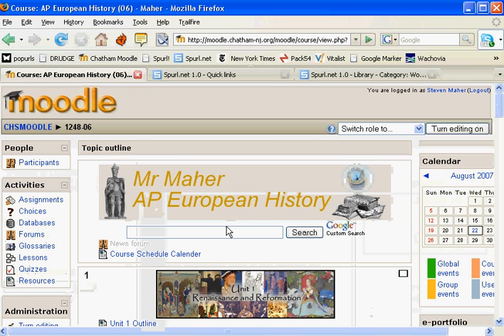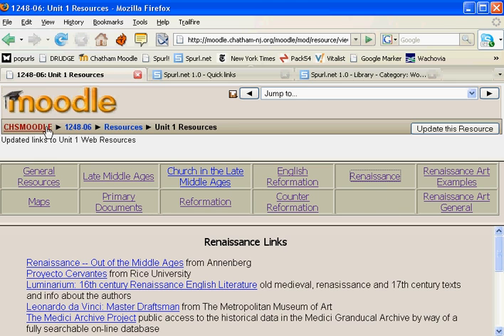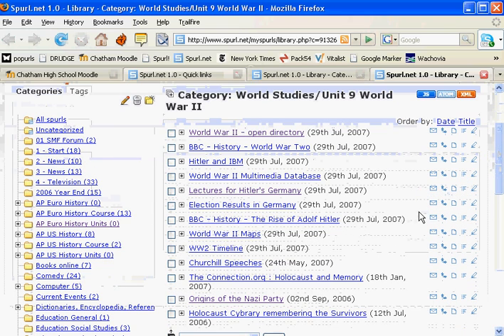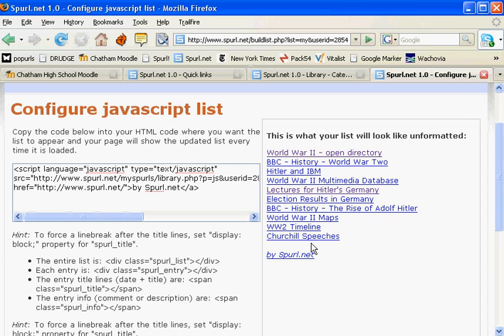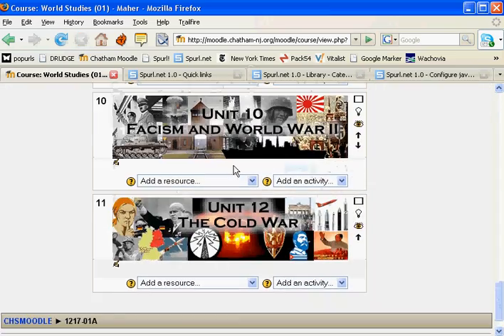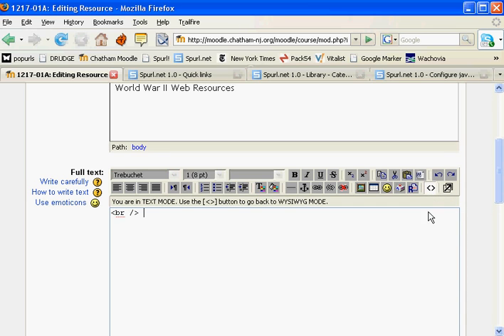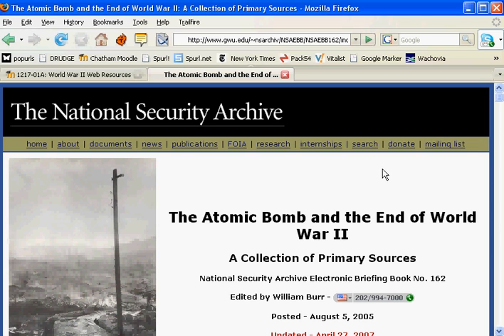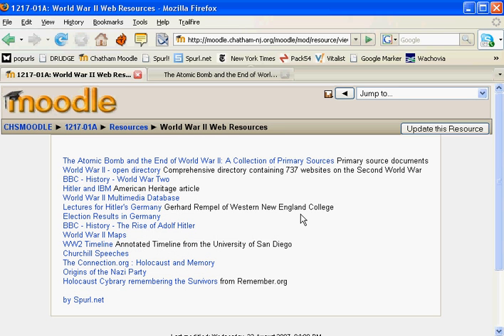Automatic Bookmarks in Google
This video tutorial will show teachers how to combine a social bookmarking account with their Moodle course so any bookmarks they make can be shared with student automatically.